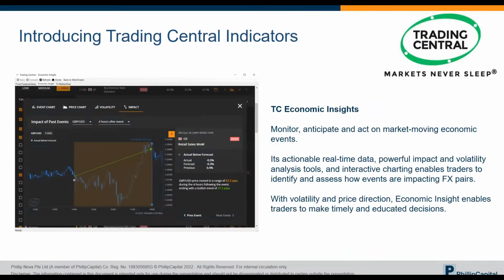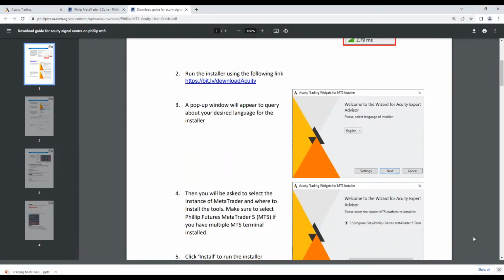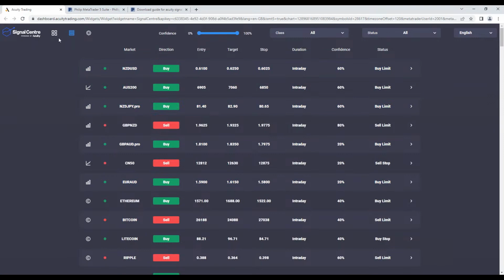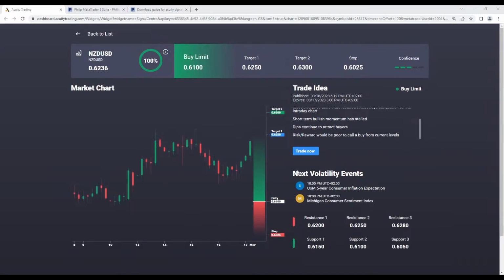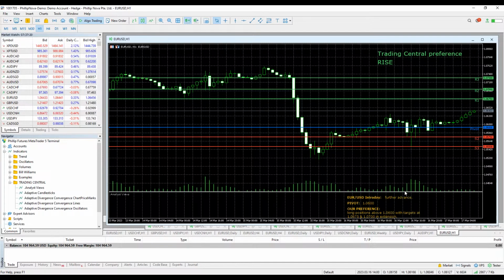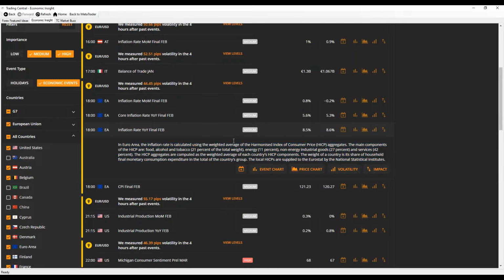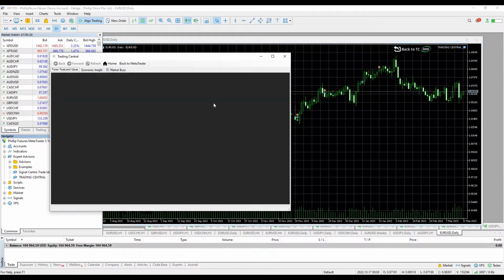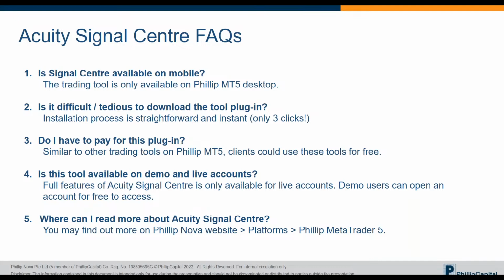Identify support and resistance like a pro with FREE trading tools on Phillip MetaTrader 5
Join us on this lunchtime webinar where we demonstrate to you how you can easily identify support, resistance, pivot levels on all contracts on Phillip MetaTrader 5 with the click of a button.

Draw on technical analysis by industry experts from Trading Central with Trading Central trading tools that come FREE with your Phillip MT5 platform. Besides, you will also gain a deeper insight on how to conveniently use Acuity Signal Centre to follow and execute trade signals on wide range of assets. Attend this webinar to learn more!

Outline:
Introduction to Trading Central and Acuity Signal Centre Trading Tools
Guide on downloading the plugins
Launching and navigating the trading tools
Conveniently view support and resistance levels with Trading Central Technical Views
Trading on free trade signals (Regulated by UK Financial Conduct Authority) in simple steps
Gain meaningful and deeper insights on economic events with Trading Central Economic Insights

About the Speaker:
Jun Kit is a strategist at Phillip Nova. His main area of expertise is in Forex, with a focus on major pairs. As part of the Forex/Bullion desk, Jun Kit specialises in the business development of products and platforms to support the trading needs of customers.

His market views and comments have been regularly published in The Business Times, Lianhe Zaobao, MoneyFm 89.3 and the Phillip Nova website.